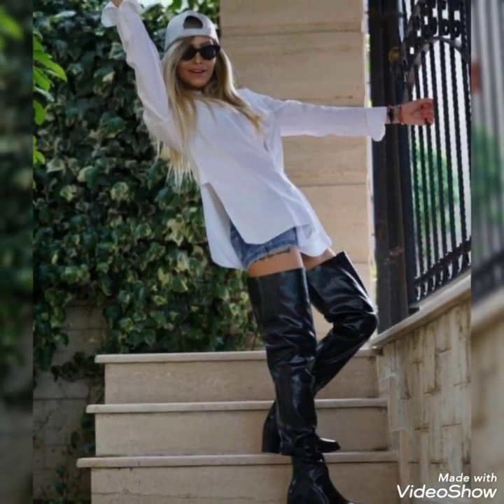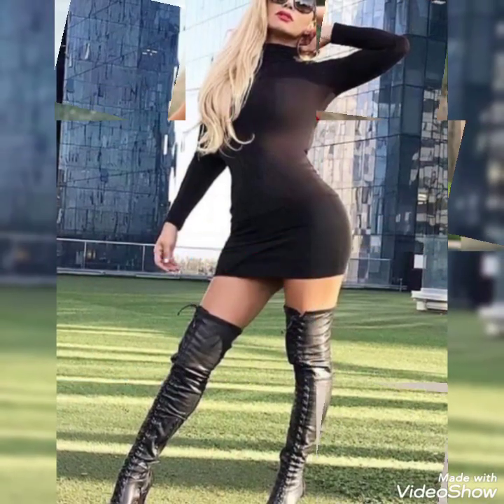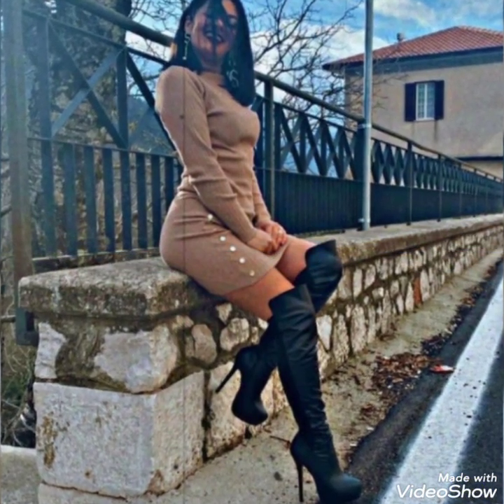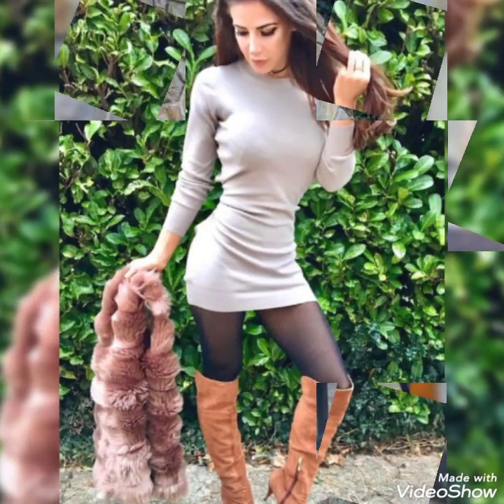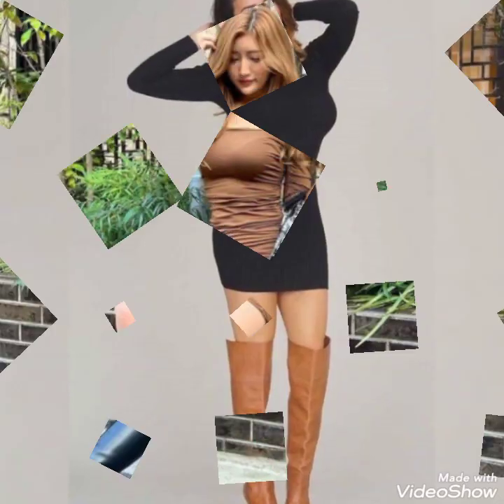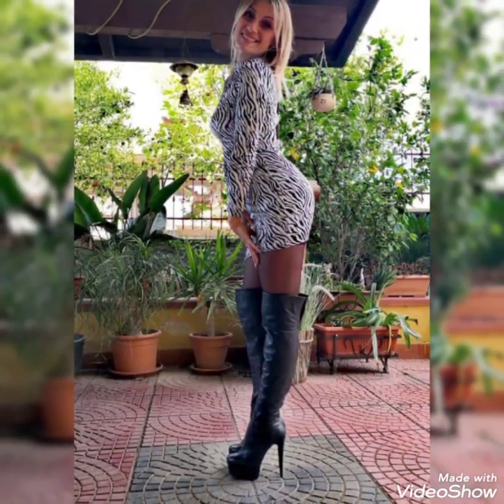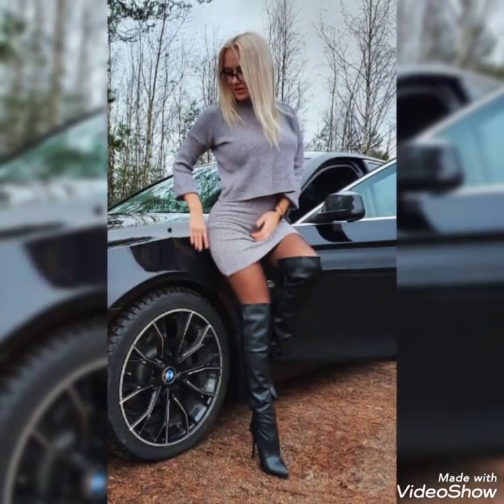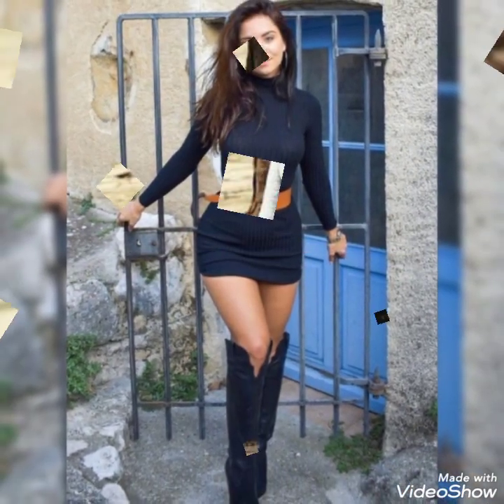American style German FASHION Leatherlatex over the knee boots//Leatherlatex thigh high boots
you can buy these contents from following
website's
eBay.com